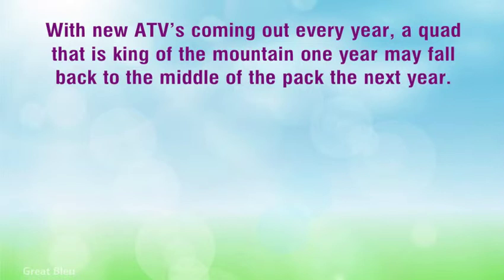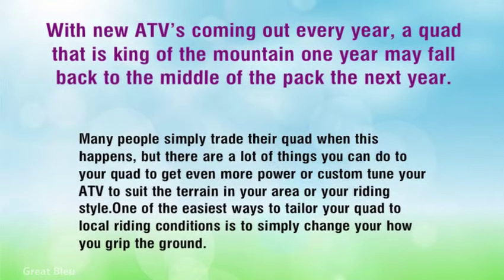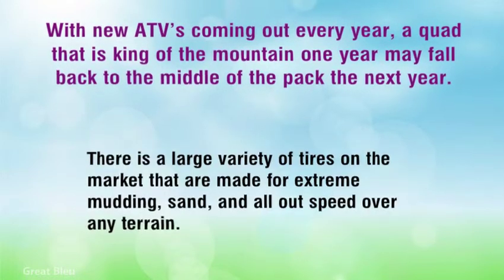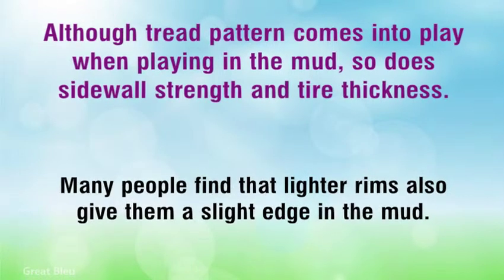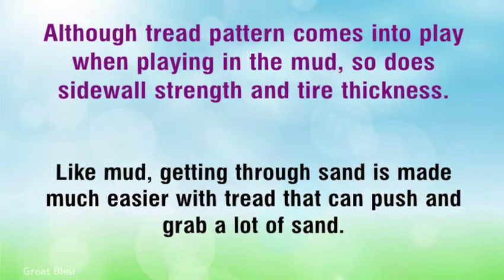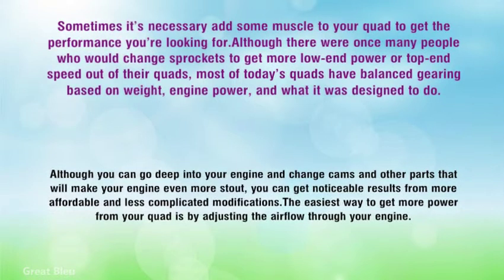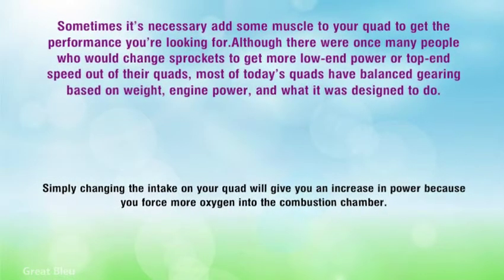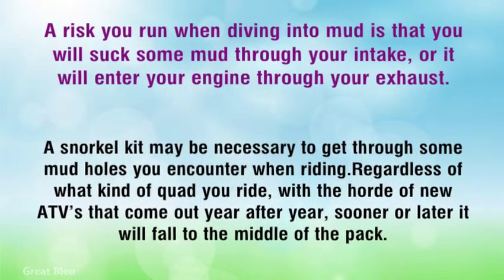Ways To Beef Up Your Atv